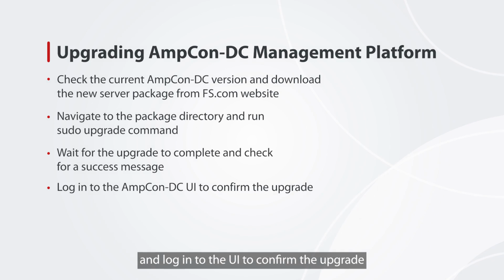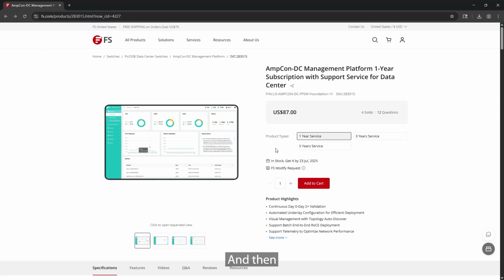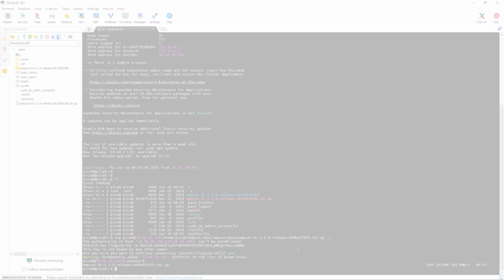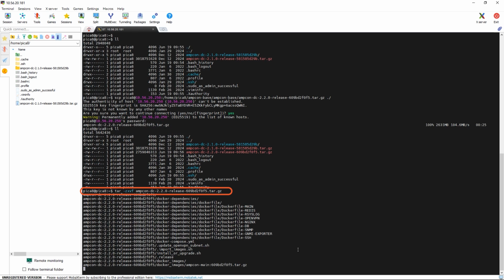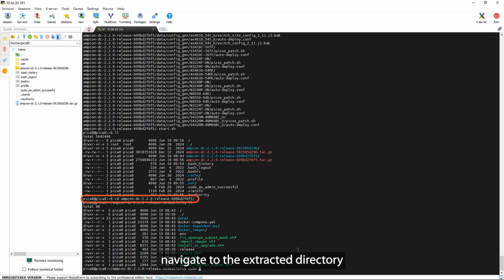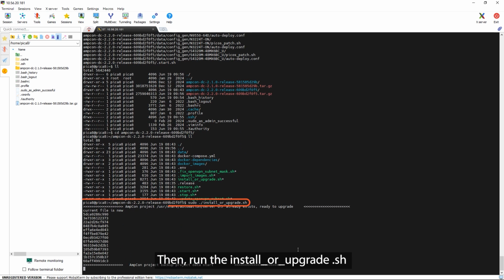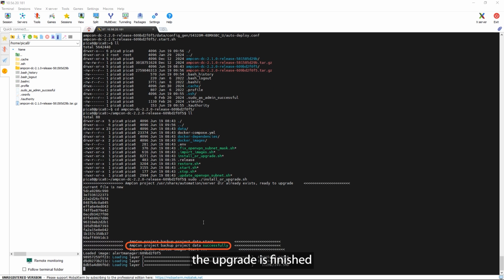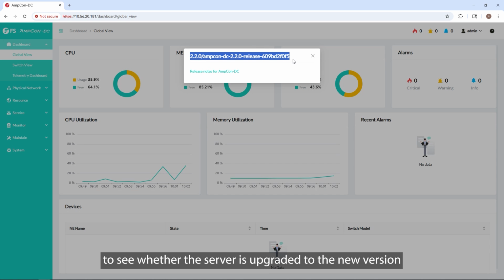How to Upgrade the AmpCon-DC Management Platform to a New Version | FS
In this video, you'll learn how to upgrade the AmpCon-DC Management Platform from version 2.1.0 to 2.2.0. The process includes checking the current version, downloading the upgrade package, extracting the installation files, and executing the upgrade script. After the upgrade is complete, you can log in to the UI to confirm the new version.
Here are the simplified steps:
Step 1: Check Current Version
 Verify the current AmpCon-DC version before performing the upgrade.
Step 2: Download and Extract Package
 Download the latest upgrade package from FS.com and extract the .tar file.
Step 3: Run the Upgrade Script
 Execute the install_or_upgrade.sh script from the extracted directory.
Step 4: Confirm Upgrade via UI
 Log in to the AmpCon-DC UI and confirm the upgrade is successful.